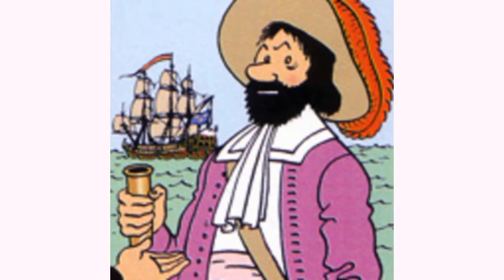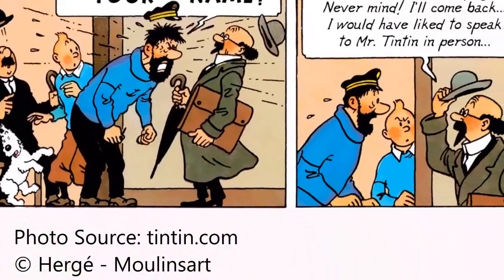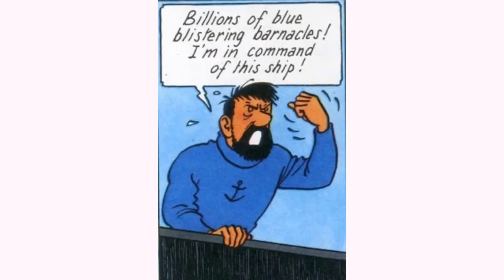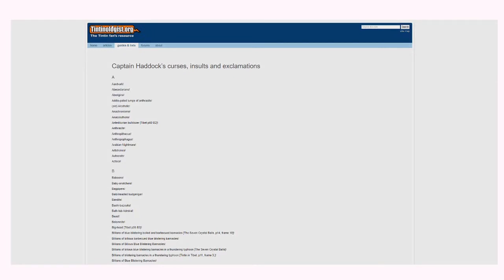A Short Analysis of Tintin